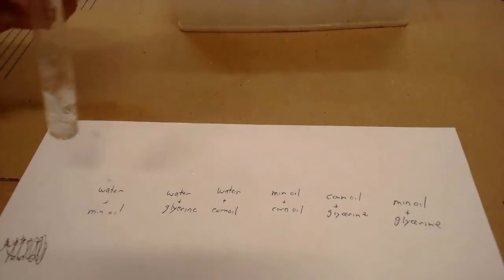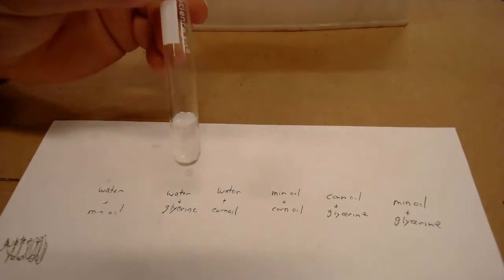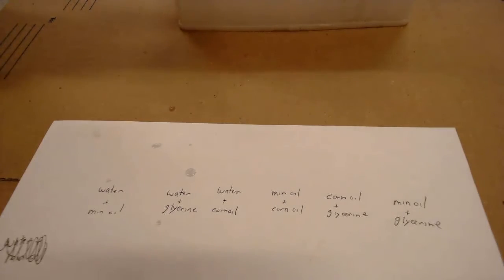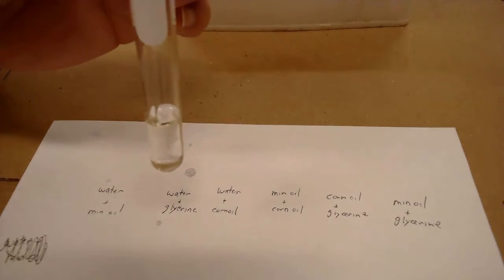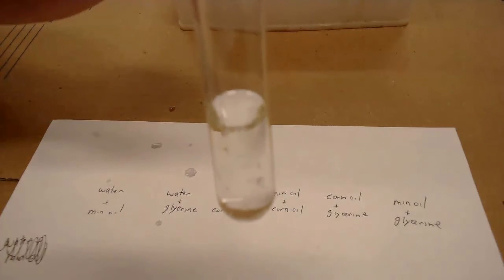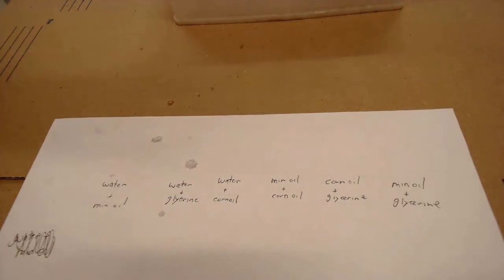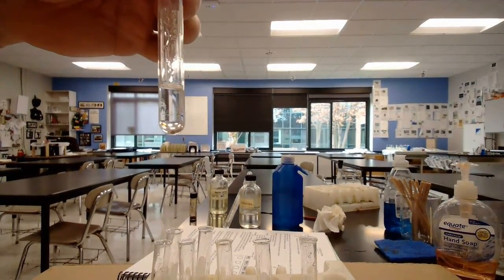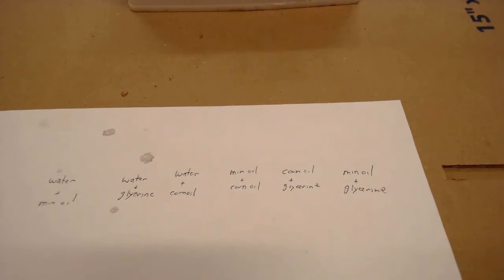Solubility rules procedure